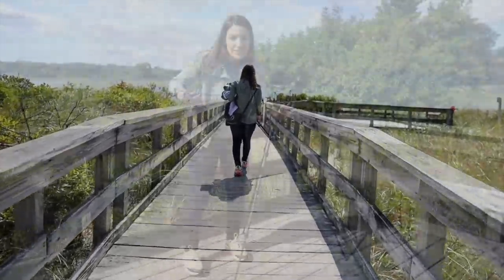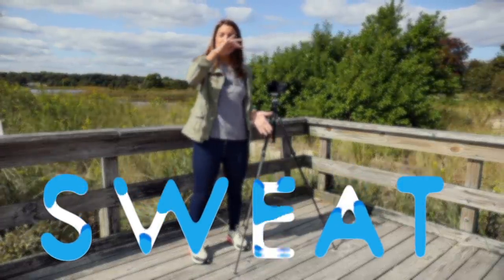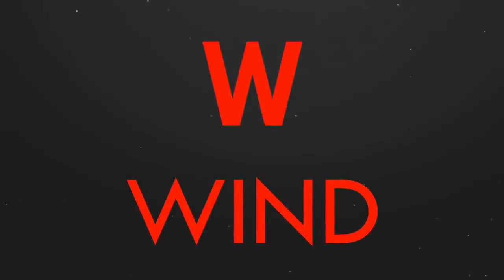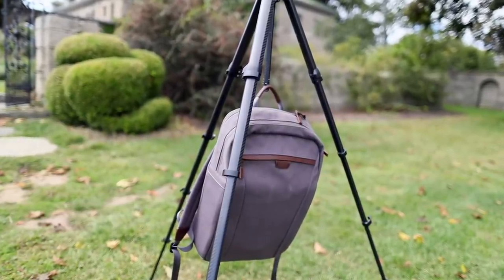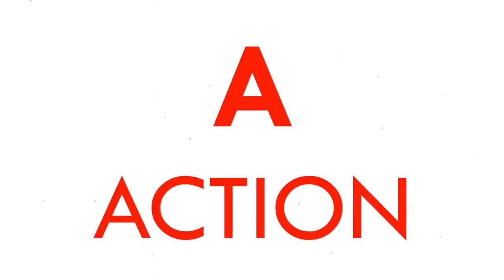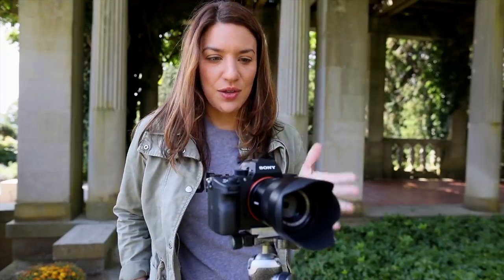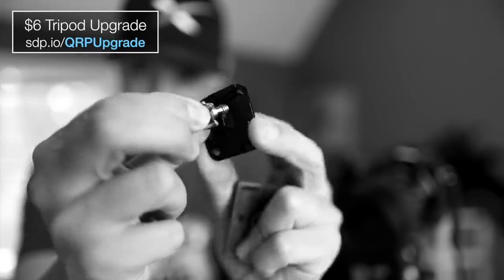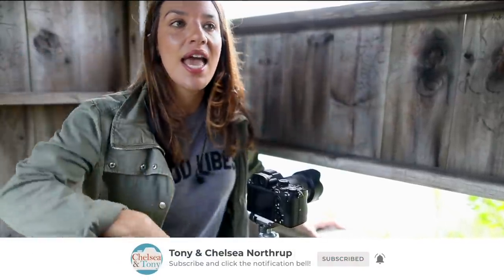Don't RUIN your tripod photos!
We've created a dumb mnemonic ever to help you get sharp tripod shots every time: SWEAT. These tripod tips are perfect for improving your long exposure photography.